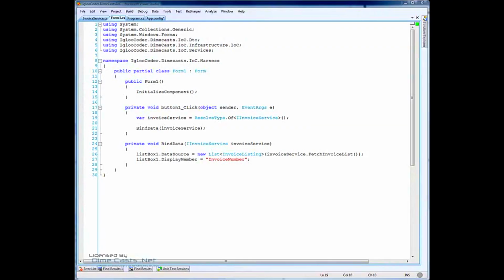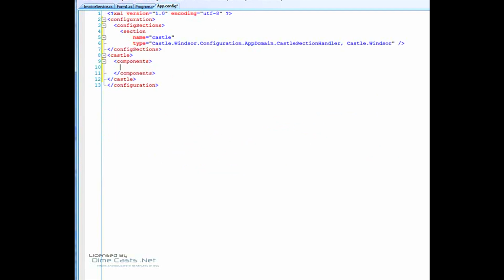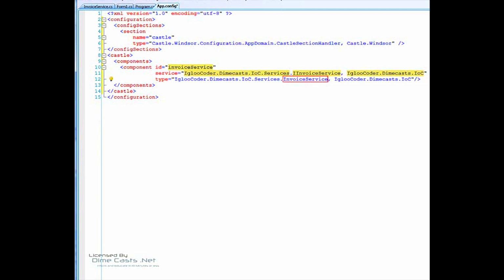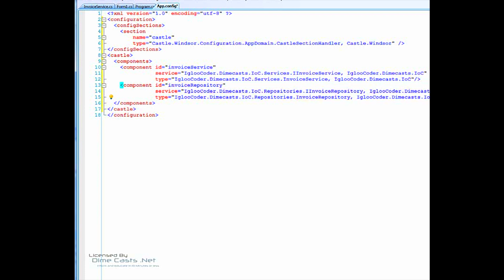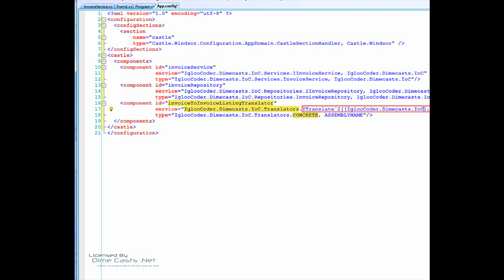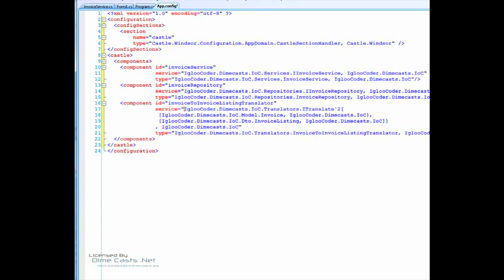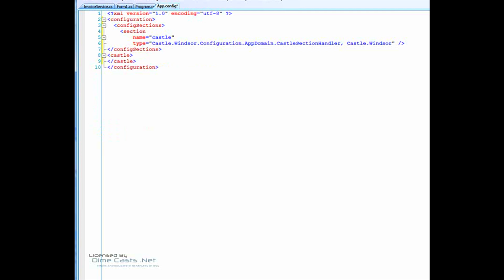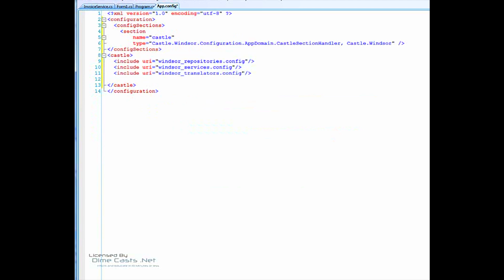Castle Windsor - Configuring your IoC Container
Episode #44

In this episode we take at how to Configure the Castle Windsor IoC Container.

This is another part in a multi-part series were we will show you how to use and configure Windsor as your IoC Container.

The goal of this episode is to get you up to speed on the various ways you can configure Windsor for usage.

Author: Donald Belcham
Level: Beginner
Recorded on: 9/11/2008

programming